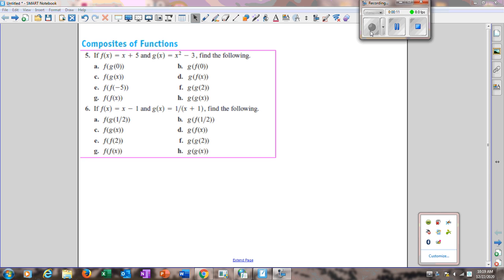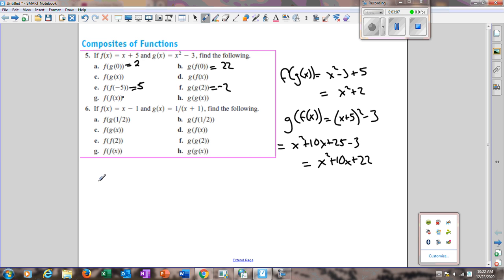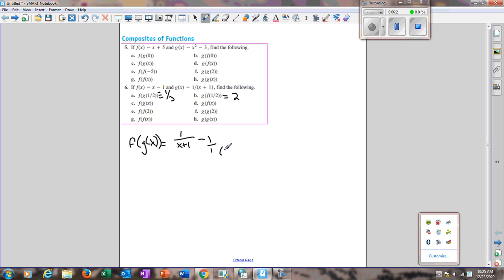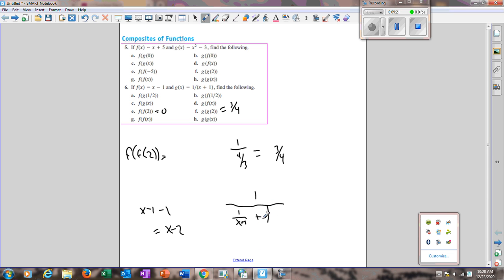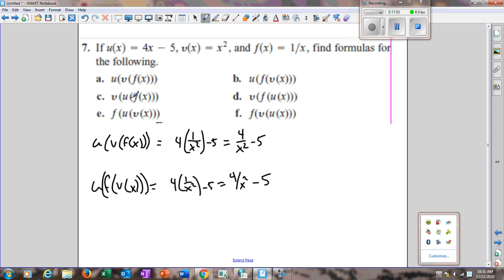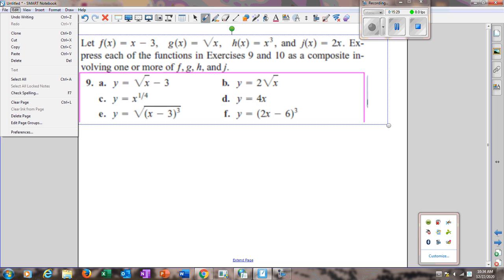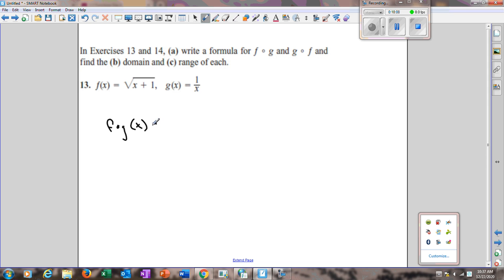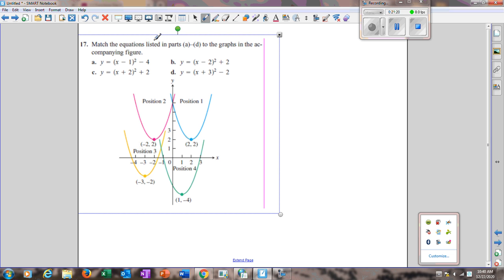1 5 Functions Day 2 Homework Review